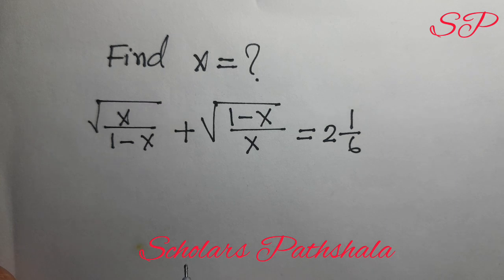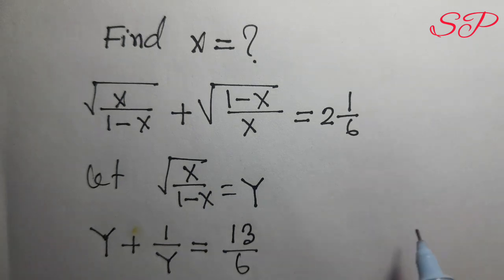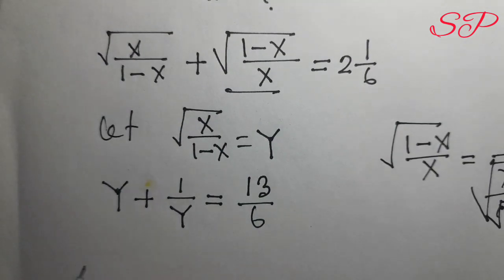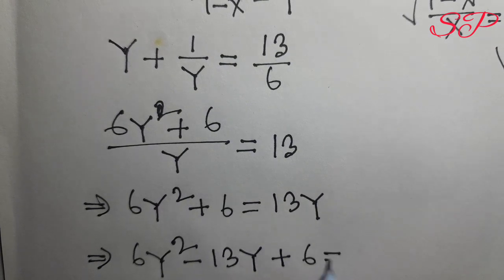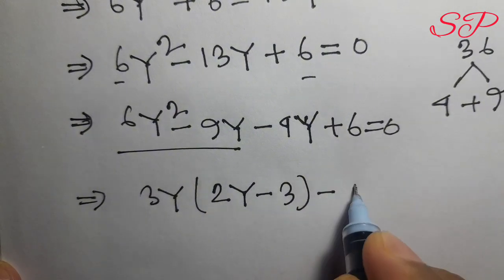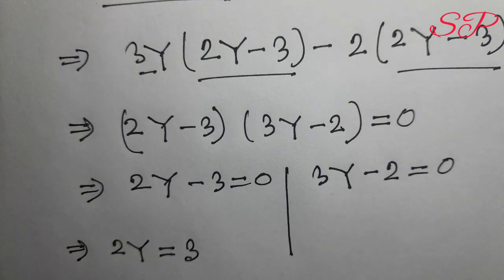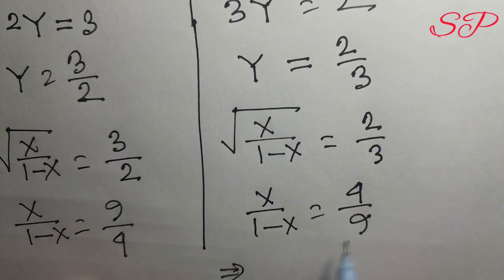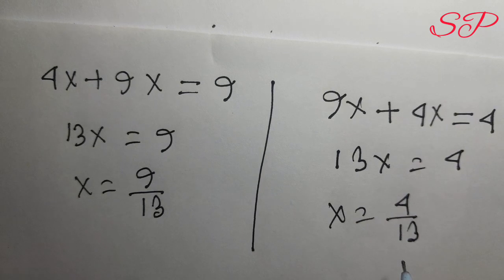A Nice Square Root Problem | Math Olympiad Problem | How To solve for X